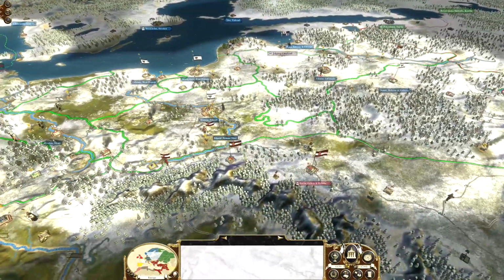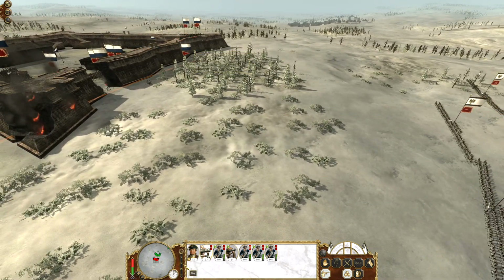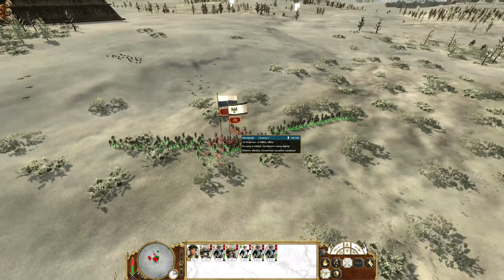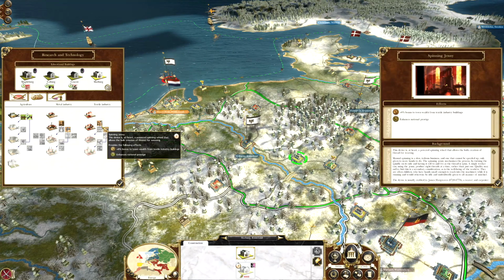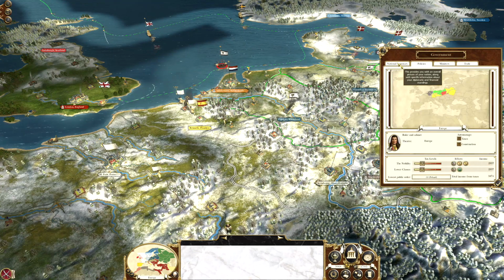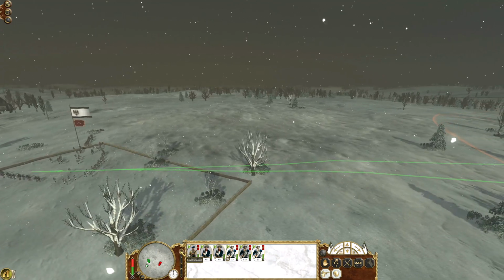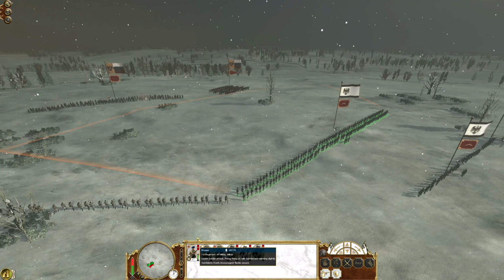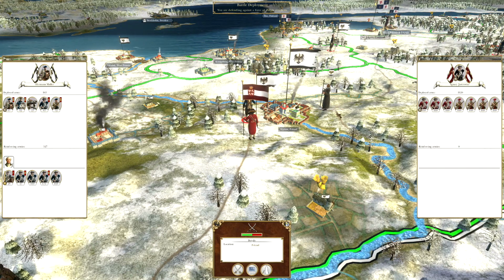Empire: Total War World Domination Campaign #8 - Prussia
This is a playthrough of a very hard campaign on Empire Total War playing as Prussia leading them to world domination.